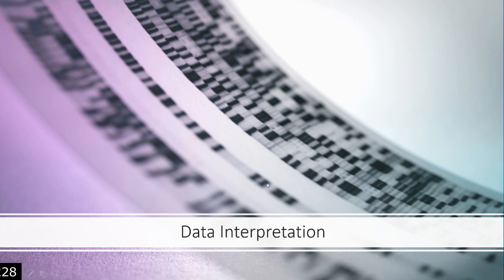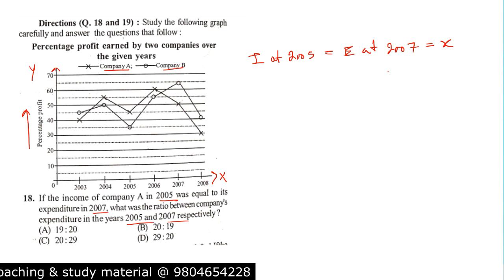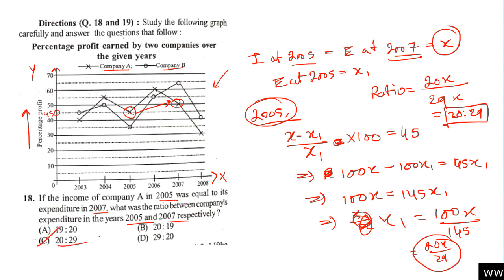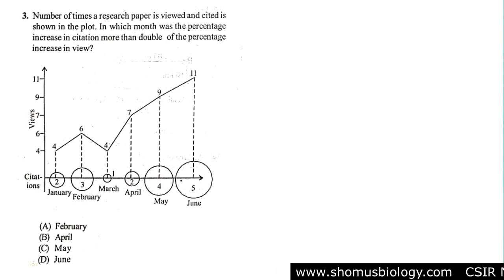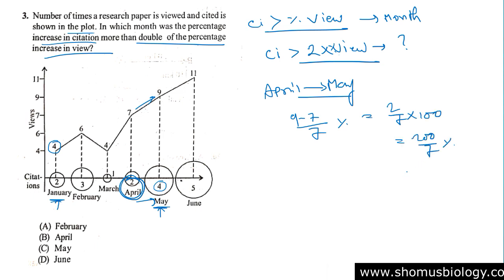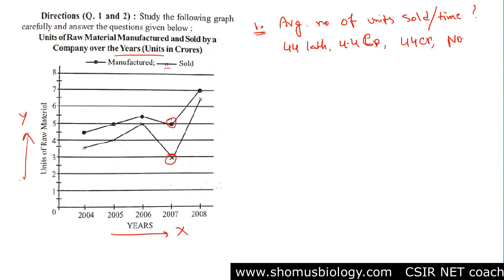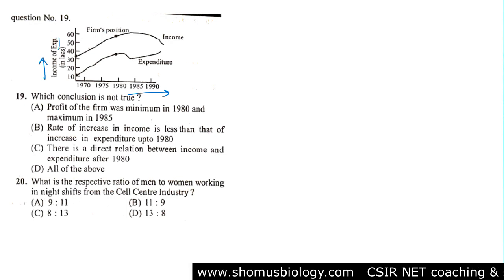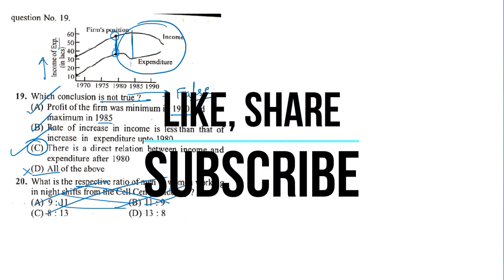Data interpretation reasoning for ugc net gate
Data interpretation reasoning for ugc net gate - This lecture explains about Data interpretation reasoning for ugc net gate exam. So if you are csir net aspirant and want to prepare for csir net paper 1 also known as the csir ugc net general paper for the preparation of data interpretation and reasoning. Learn more about the data interpretation reasoning tricks for ugc net gate exam with the help of this reasoning lecture for csir ugc net.